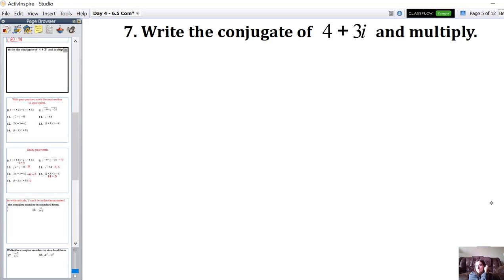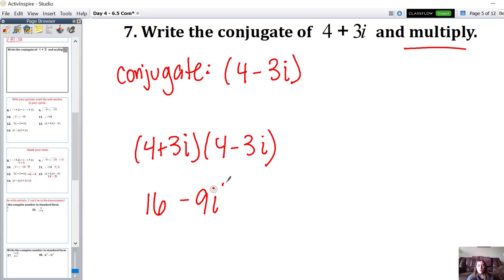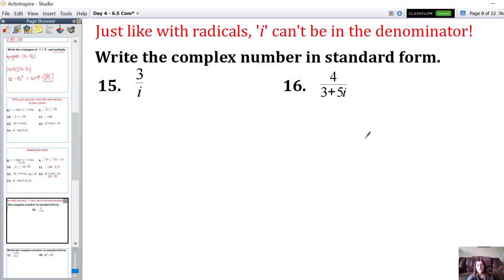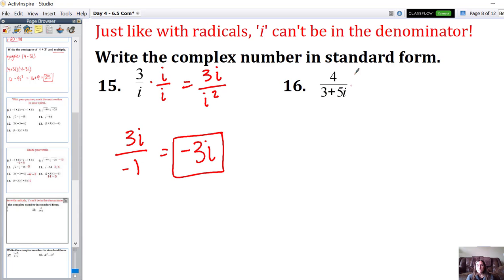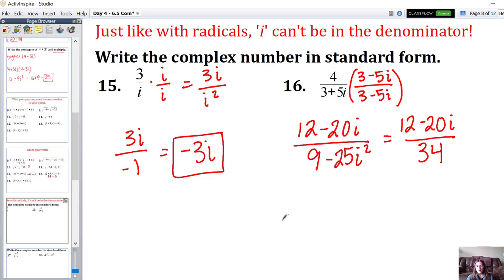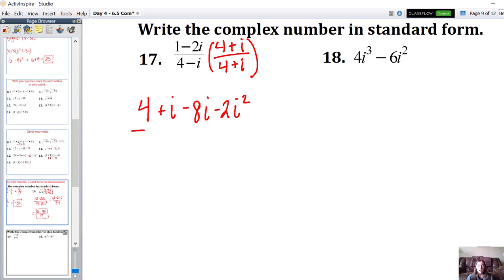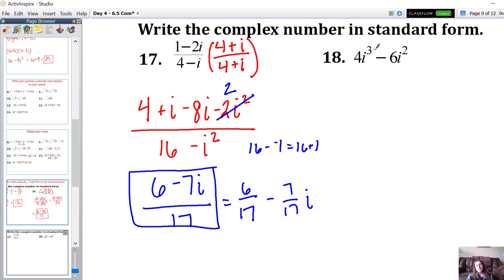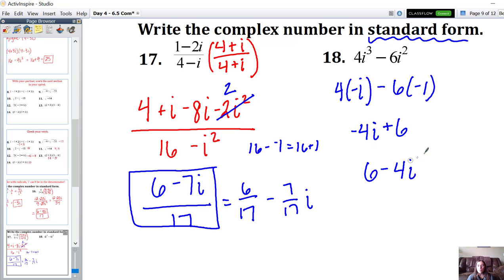6.5 - Conjugates of Complex Numbers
Writing and multiplying conjugates of complex numbers.